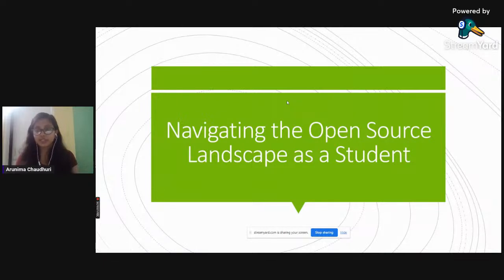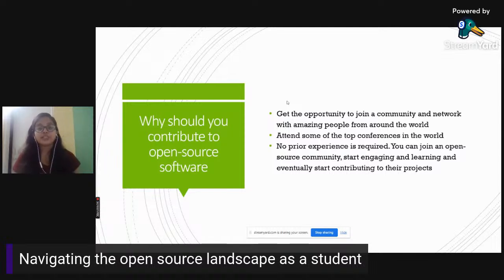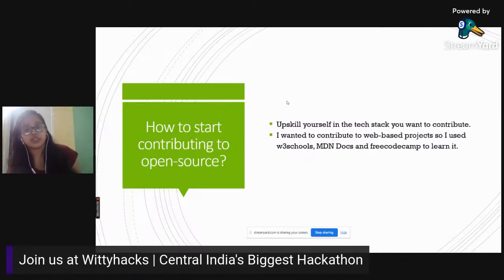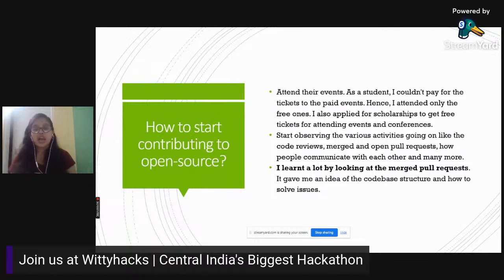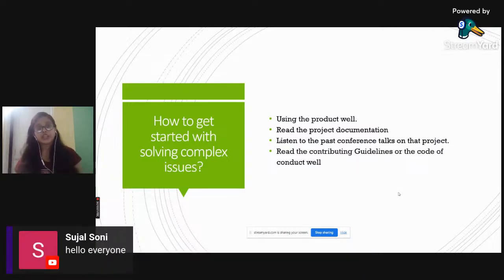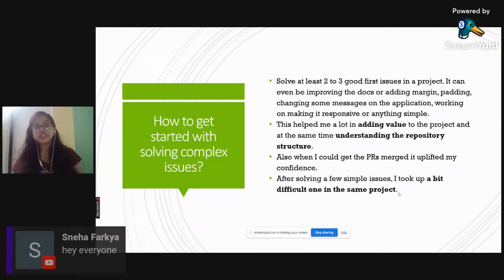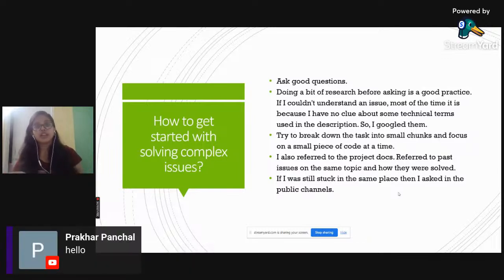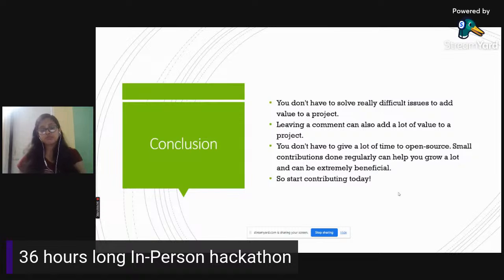Navigating the open source landscape as a student